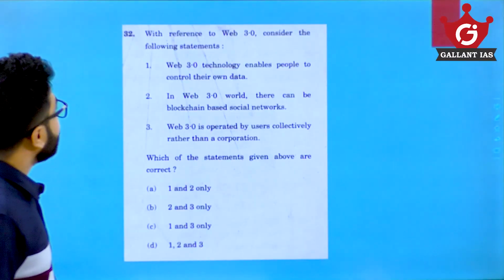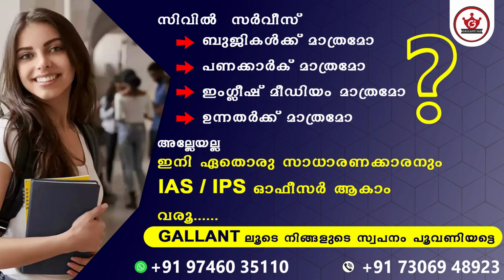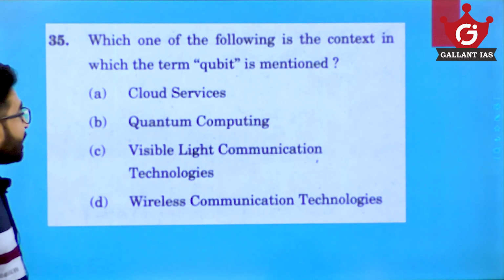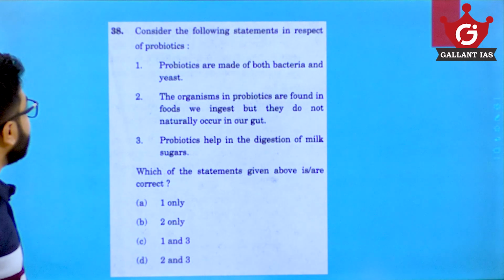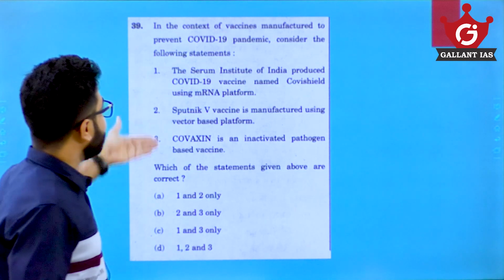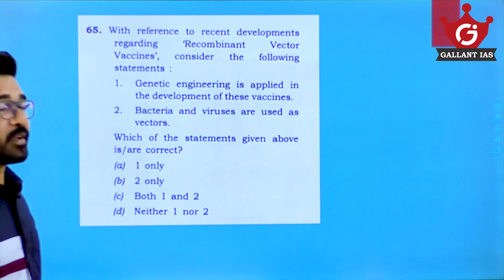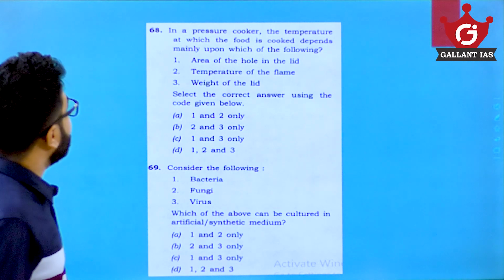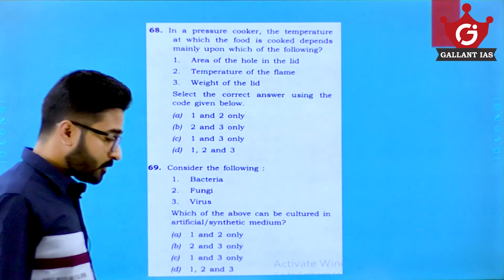Science & Technology | Crash Course | Prelims 2023 | Gallant IAS